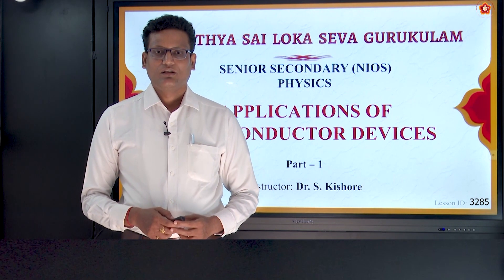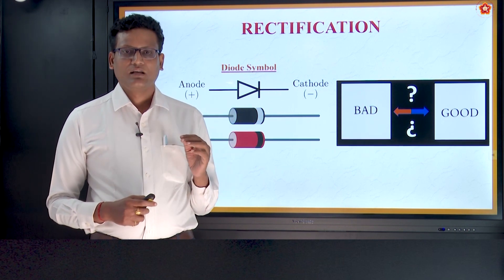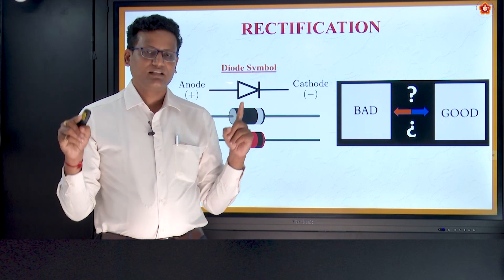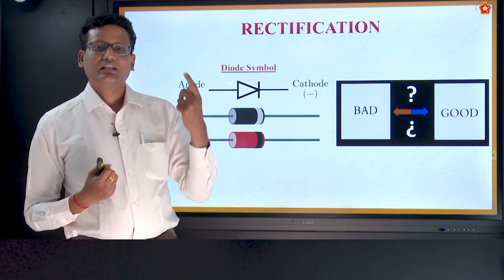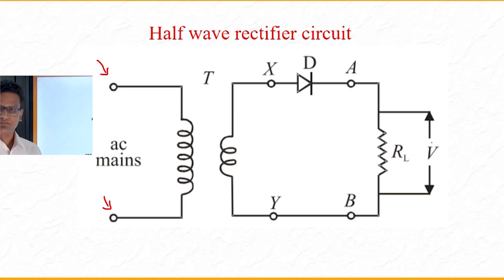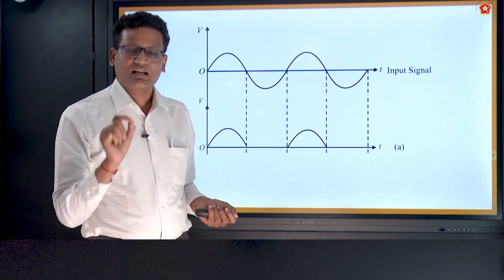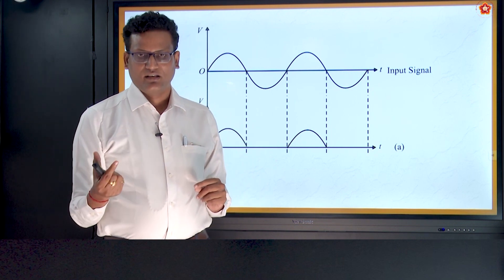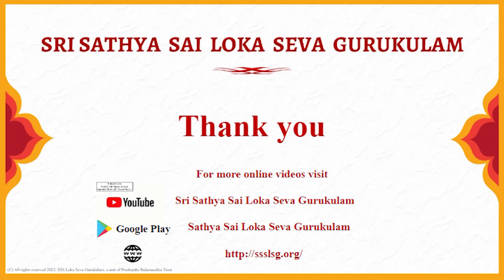Applications of Semiconductor Devices | Physics | Sr. Sec | NIOS | Part 1 of 4 | Dr. Kishore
This video is about the application of a semiconductor device called a Diode. Diode performs Rectification means converting alternating electric current (AC) component to Direct component (DC). The explanation provided in this video reflects a humanistic approach inspired by this electronic invention.

Grade: Senior Secondary Course
Subject: Physics
Medium: English
Syllabus: NIOS (National Institute of Open Schooling)
Chapter Name: Applications of Semiconductor Devices